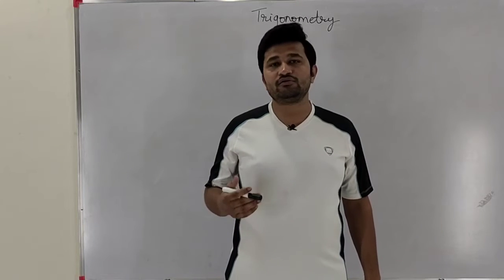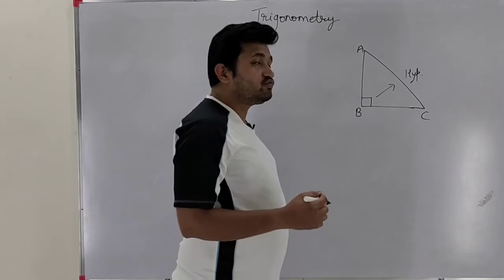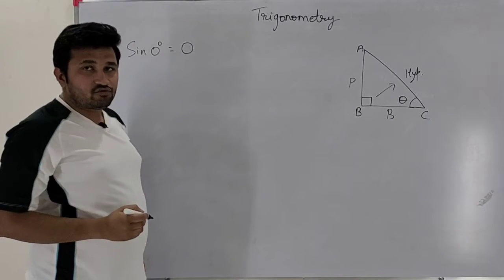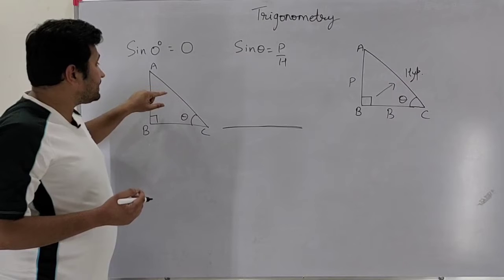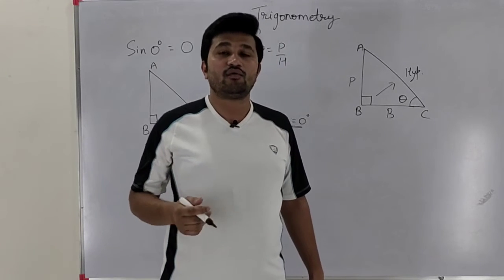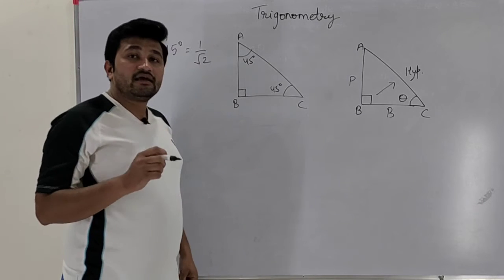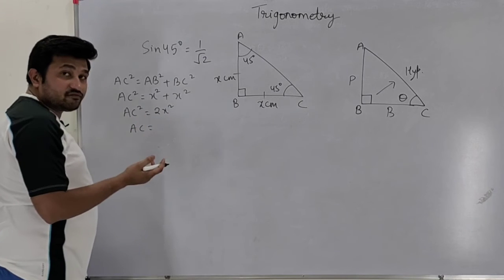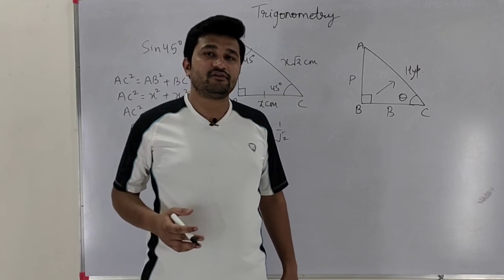Why sin 0 degree = 0, sin 45 = 1/root 2